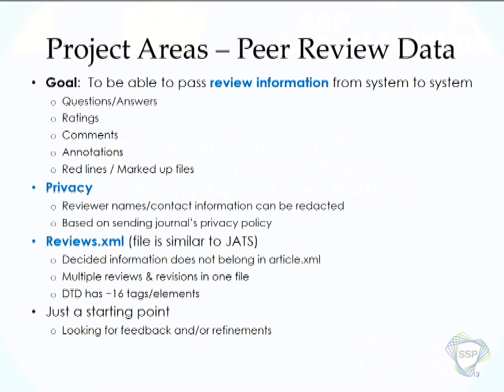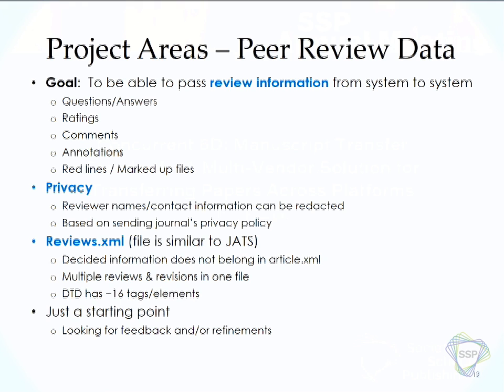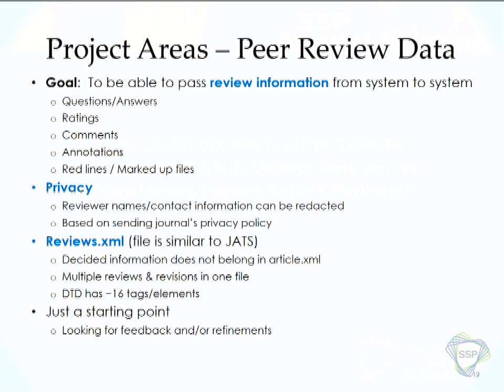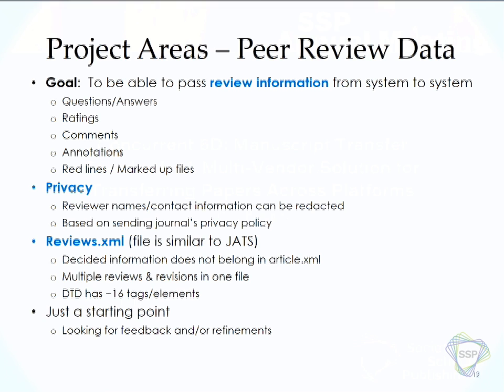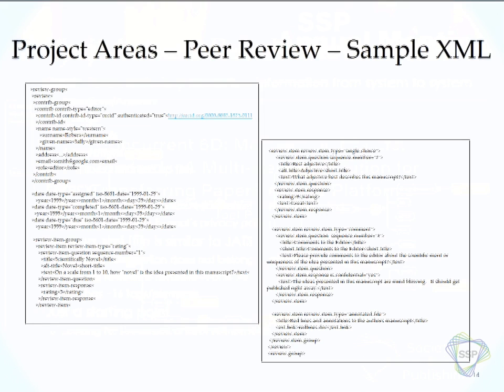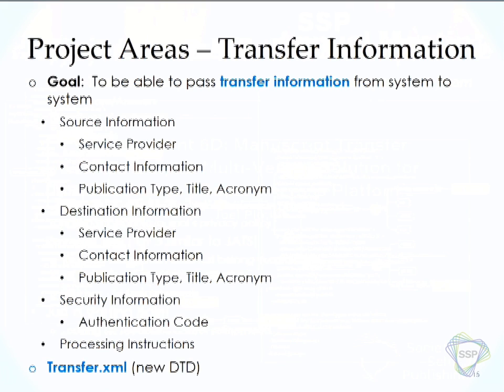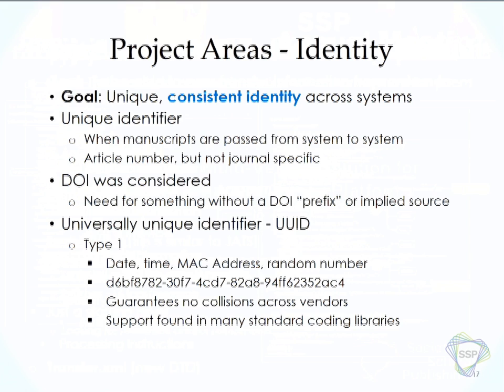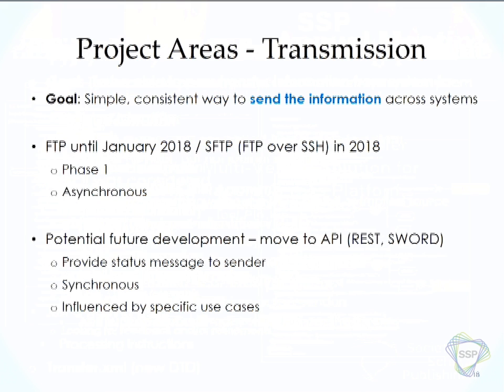06 02 17 BURROUGHS 1430 Plotkin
Plotkin